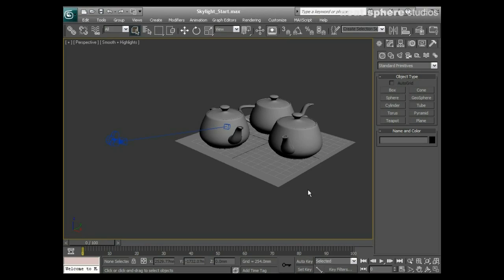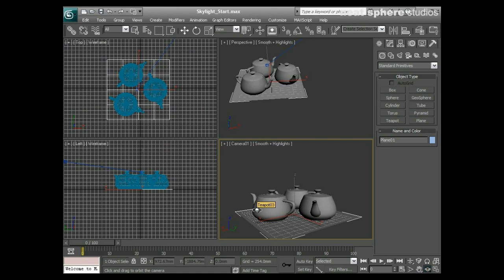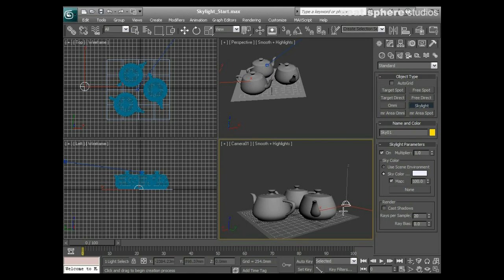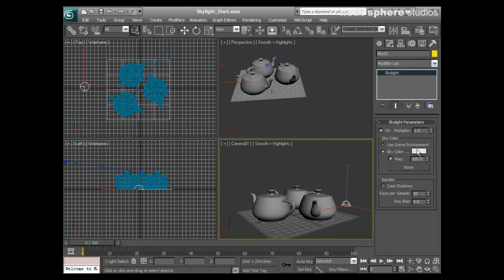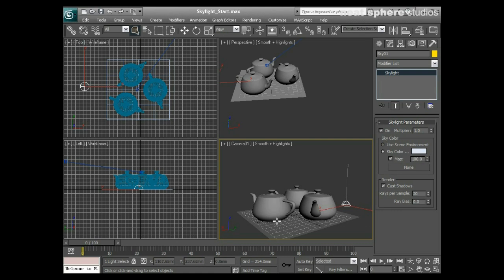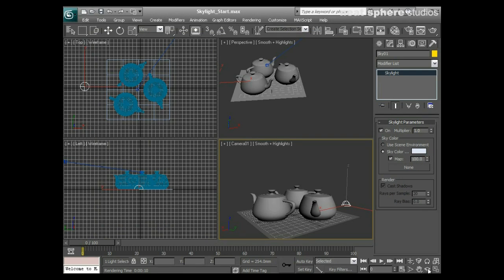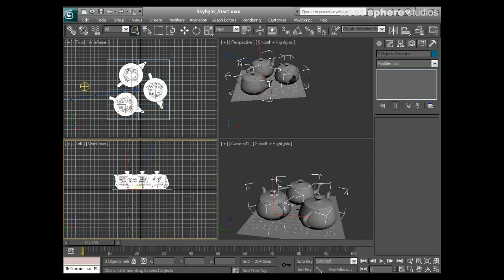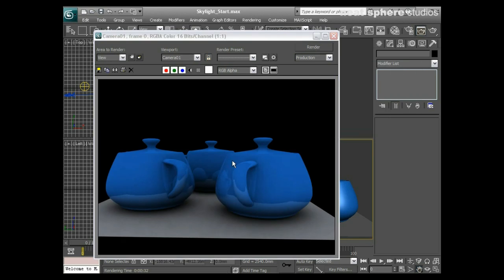Learn Autodesk 3ds Max - Chapter 12 - Skylight and Light Tracer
Learn  Autodesk 3ds Max - Chapter 12 - Skylight and Light Tracer by Autodesk Certified Instructor Stephen Rea of Neat Sphere Studios.